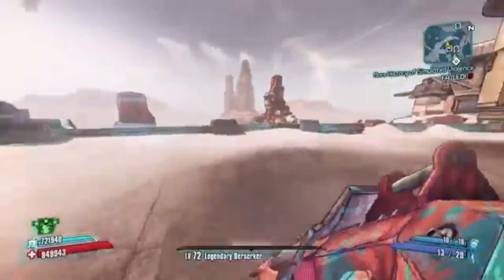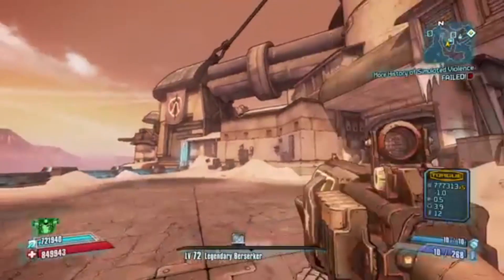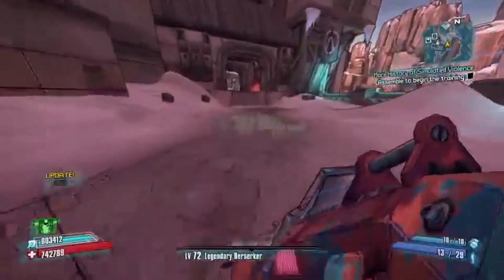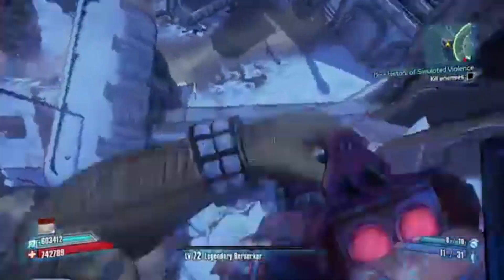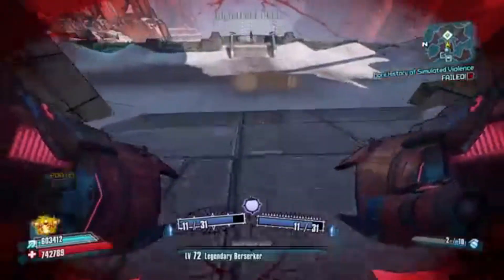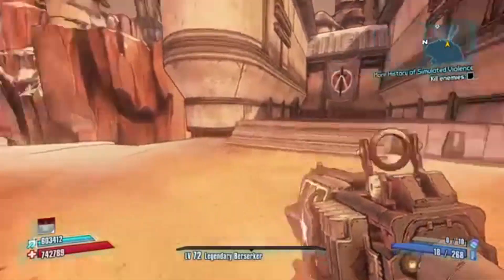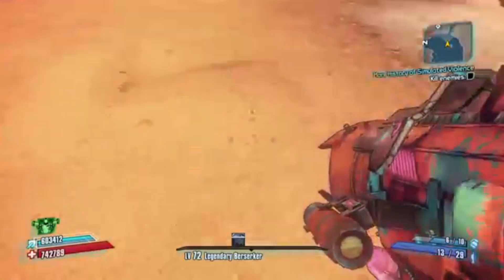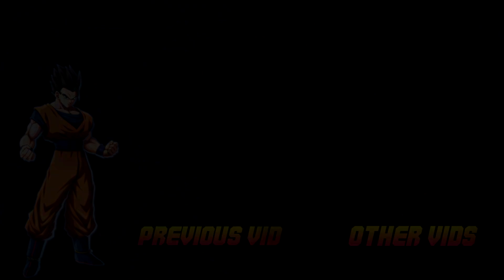How To Double Shot & How To Skip Digi Peak For All Characters In Borderlands 2